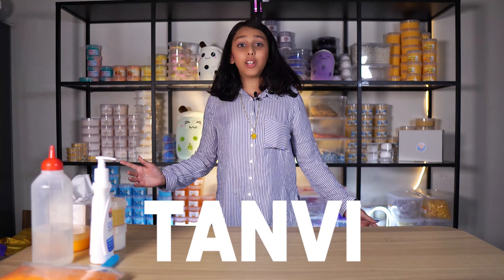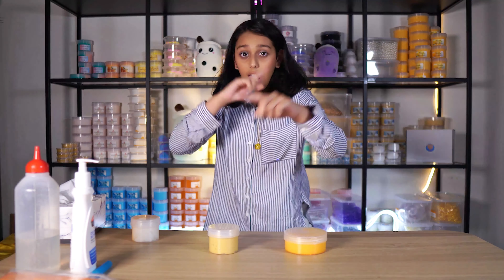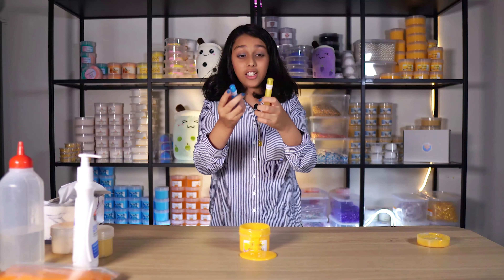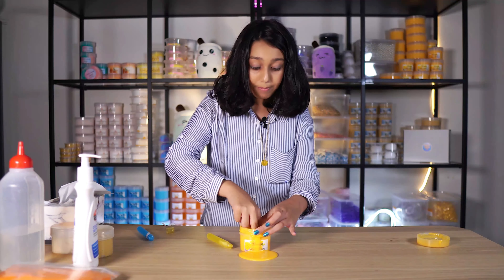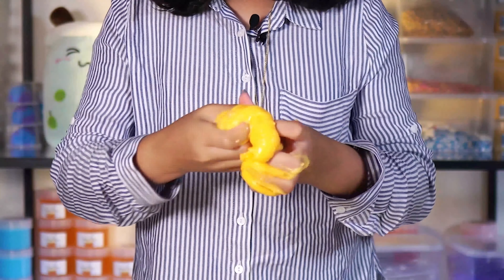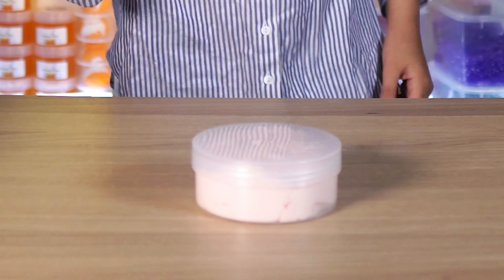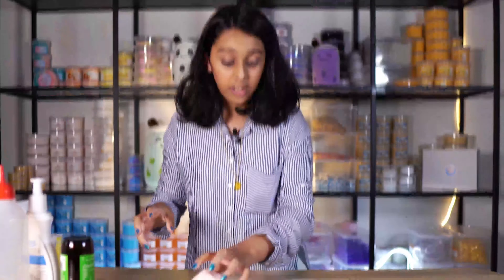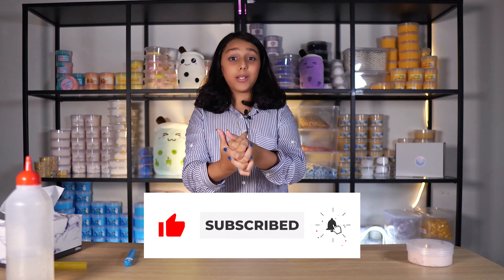Fix Sticky Or Hard Slime Fast - Only Video You will ever need!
We all know how painful it is to play with sticky slime, it gets everywhere which results in angry mum :-( This video covers how to fix it fast with a simple activator.

Other problem you could face with slime is that it can be over activated and becomes rippy or hard. This video covers a tutorial on how to fix it fast!

We sell thousands of slimes per month and use these techniques to fix our slimes on consistent basis. Trust me it works, that's my guarantee.